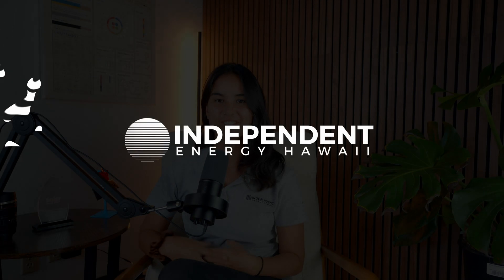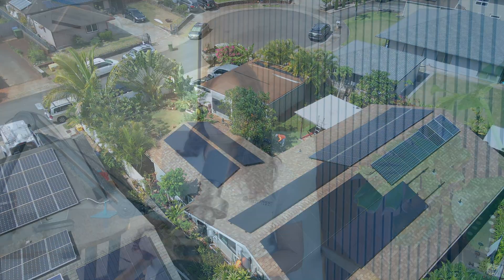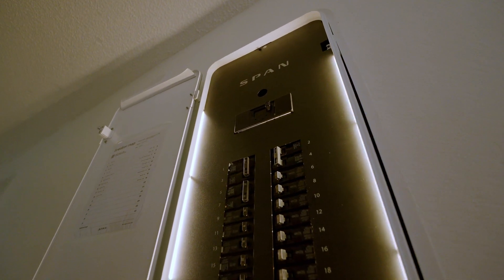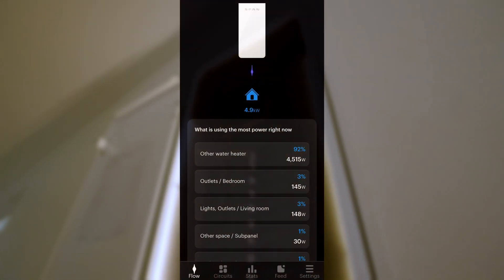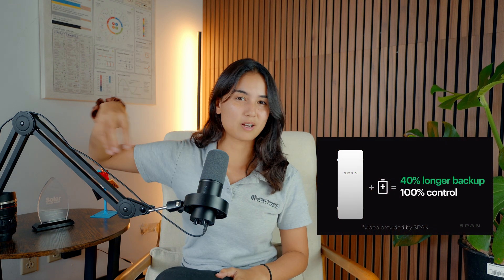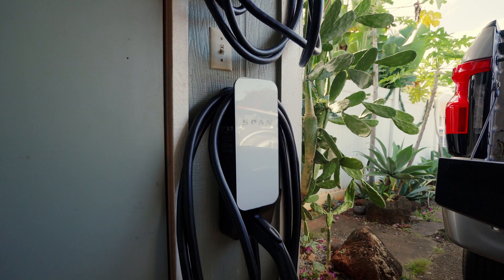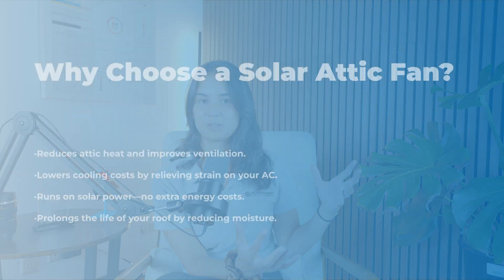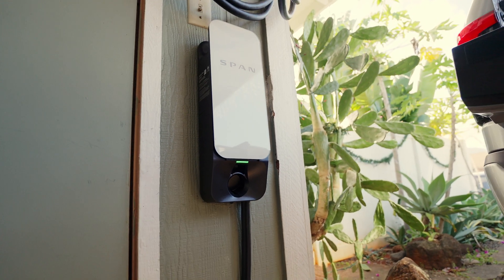Build the ULTIMATE Smart Home! Solar, Battery, SPAN Panel & More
Create a Smarter, More Sustainable Home:  Solar, Batteries & SPAN Panel

Want to unlock the full potential of your home's energy system?  This video guides you through the key components of a truly intelligent and eco-friendly home, featuring:

Solar Power: Harness the power of the sun to generate clean energy and reduce your reliance on the grid.
Battery Storage: Store excess solar energy for use during peak demand or power outages.
SPAN Panel:  A revolutionary smart electrical panel that gives you unprecedented control and insight into your home's energy consumption.

Discover the Benefits:

Energy Efficiency:  Optimize your energy usage and identify areas for improvement.
Cost Savings: Reduce your electricity bills and maximize your solar investment.
Enhanced Control: Monitor and manage your energy usage in real-time, even remotely.
Increased Sustainability: Reduce your carbon footprint and contribute to a cleaner environment.

Featured Technologies:

Solar Panels:  High-efficiency solar panels to maximize energy production. Battery Storage: Reliable and scalable battery solutions for backup power and energy independence.
SPAN Panel and Drive:  Intelligent energy management for your entire home, including EV charging.
Solar Attic Fans: Passive cooling solutions to reduce reliance on air conditioning.

About Independent Energy Hawaii:

We are dedicated to providing homeowners with innovative and sustainable energy solutions. Our mission is to simplify the transition to clean energy and empower our clients to take control of their energy future.